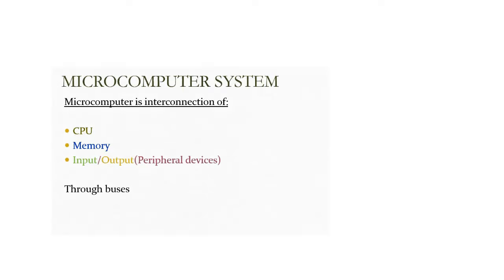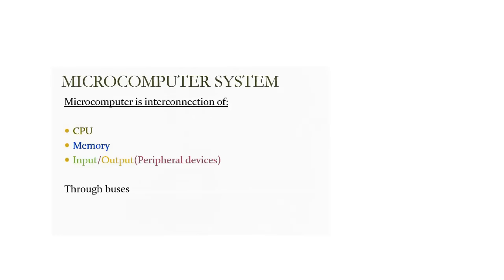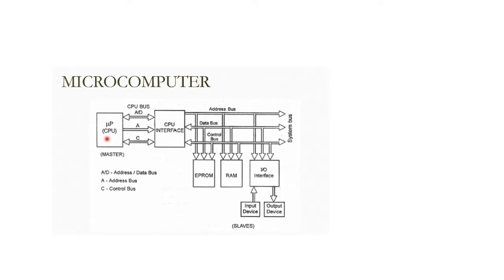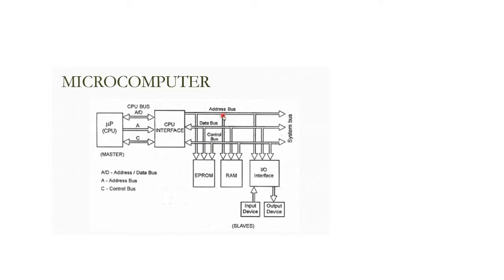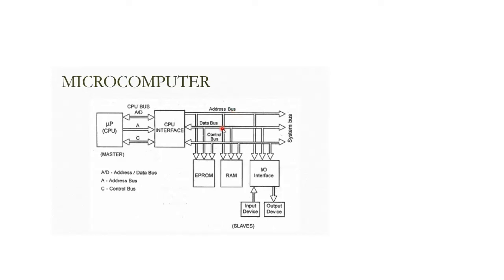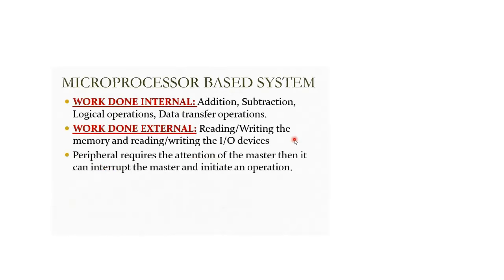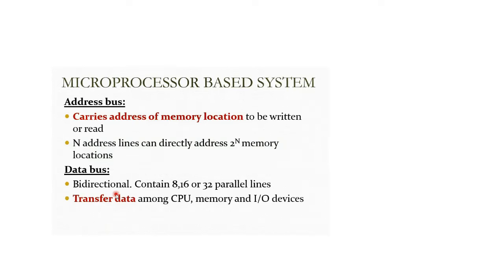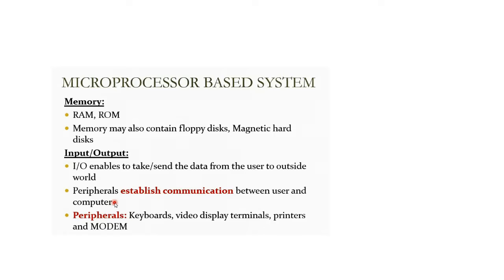Microcomputer System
Seminar on Microcomputer System